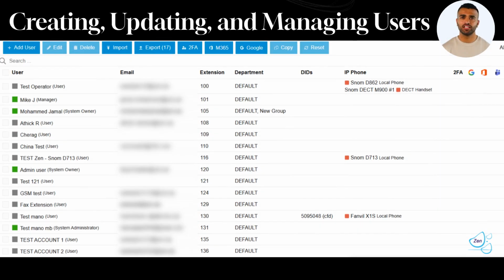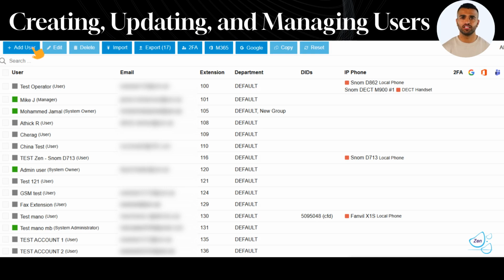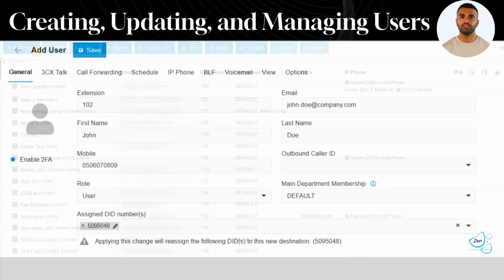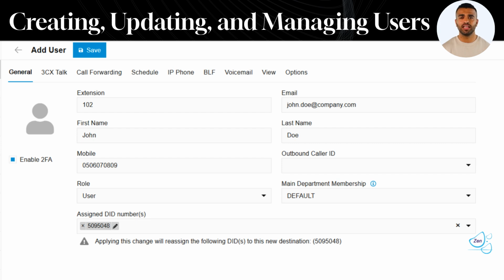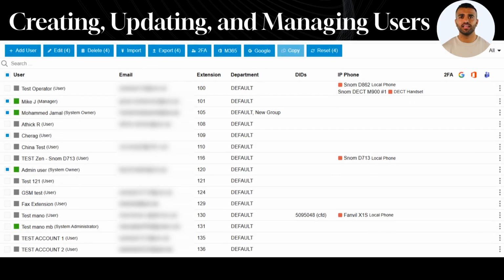3CX User Management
👤 Master 3CX User Management – Step-by-Step Guide for Admins ⚙️

Welcome to Zen Interactive Technologies!
In this video, we’ll walk you through 3CX User Management, showing you how to efficiently create, manage, and customize users in your 3CX system.

🔹 What You’ll Learn:
✅ How to add and manage users in 3CX
✅ Assigning roles and permissions for better control
✅ Configuring extensions & voicemail settings
✅ Managing user groups and company directory
✅ Setting up security and access policies
✅ Best practices for efficient system administration

As a 3CX Certified Platinum Distributor, Zen Interactive Technologies is here to provide expert training and support for all your 3CX needs.

VQ62KYZLNXWRBCSM